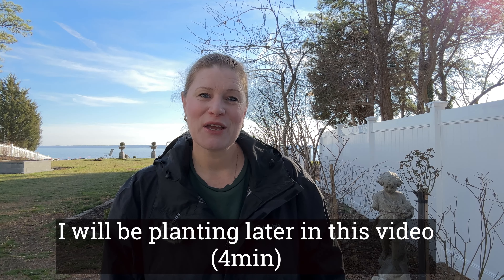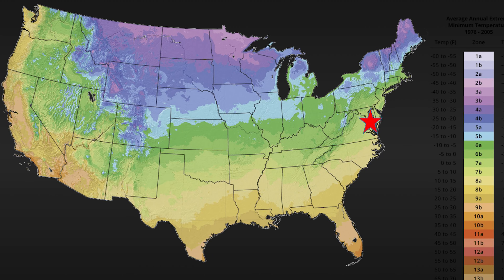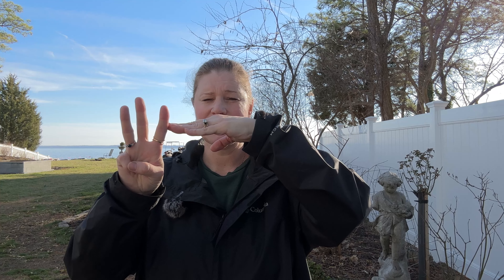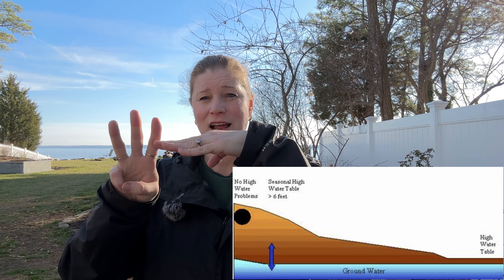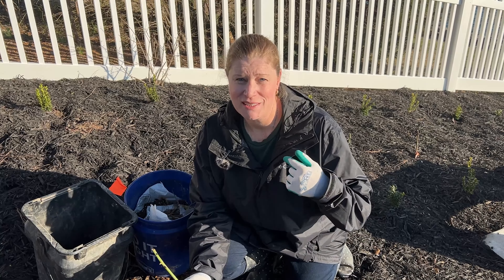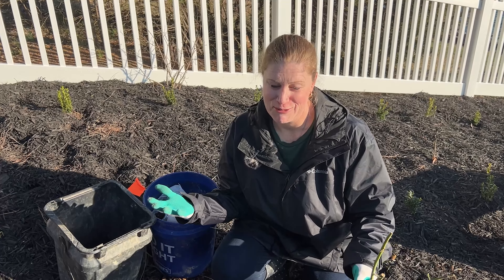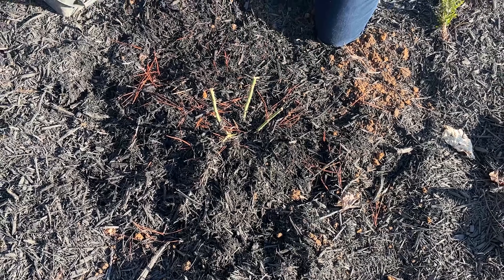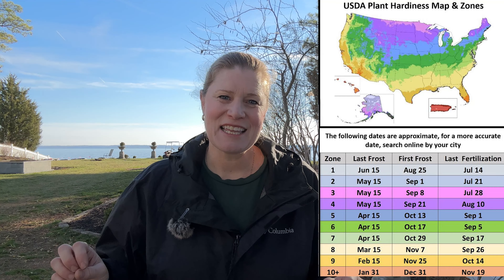🌹 Planting Bare Root Roses in Clay Soil / Planting Depth / Soil Amendments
A short video to share how I plant bare roots in our clay soil (zone 7b).

🌹 SOCIAL MEDIA 🌹
🌎 Rose Geeks Facebook Group to Share Your Roses